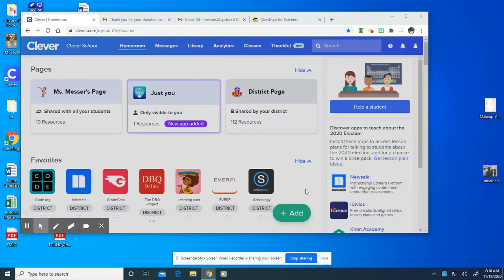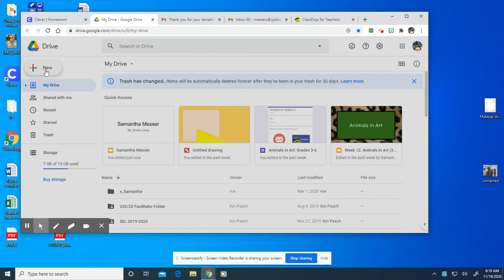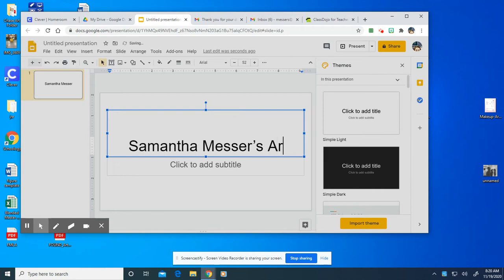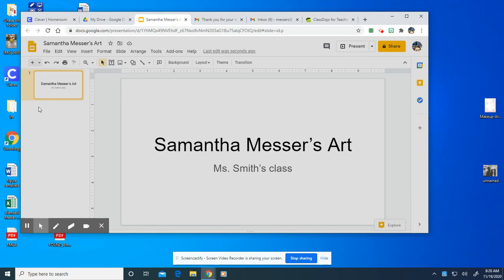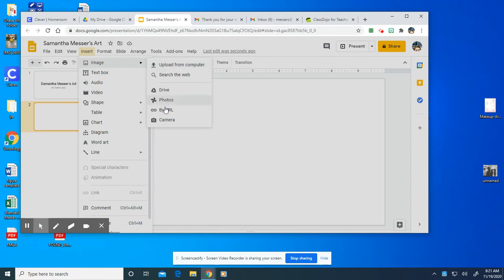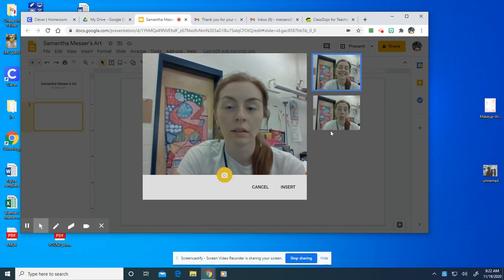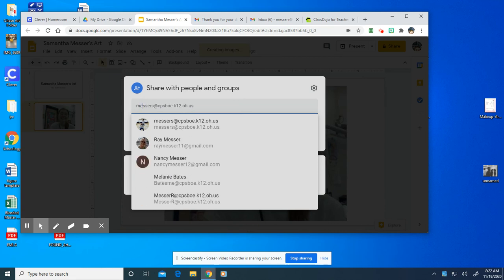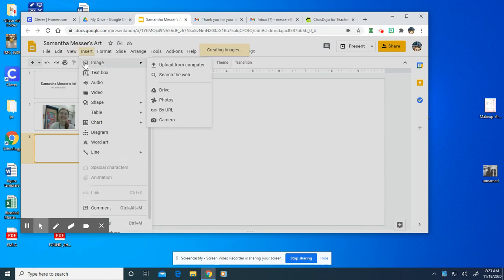Create an Art Portfolio on Google Slides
Ms. Messer shows you how to use Google Slides to turn in your work.